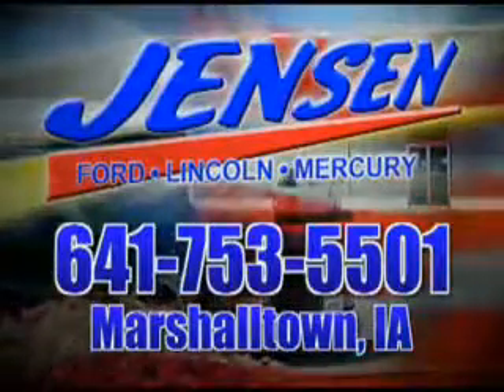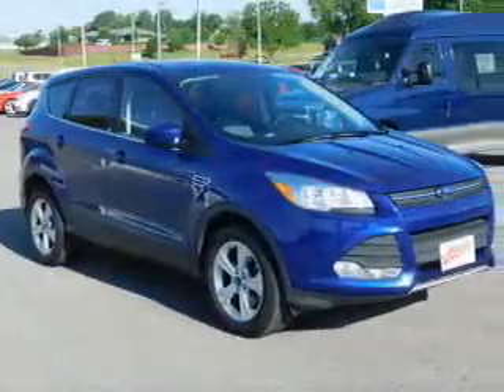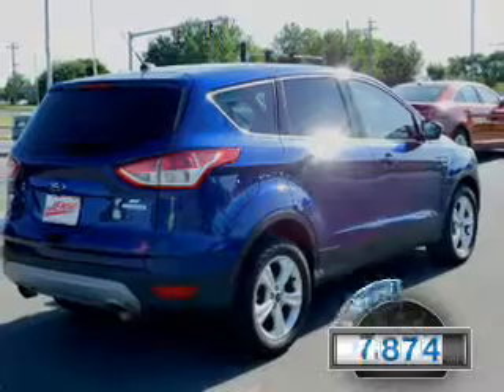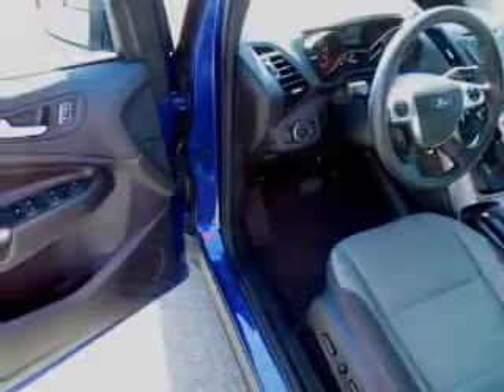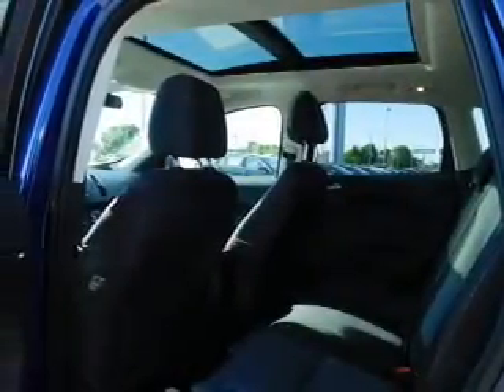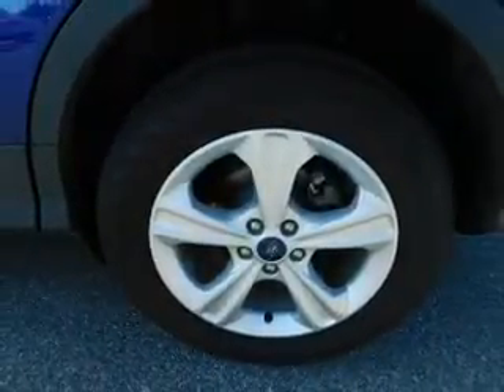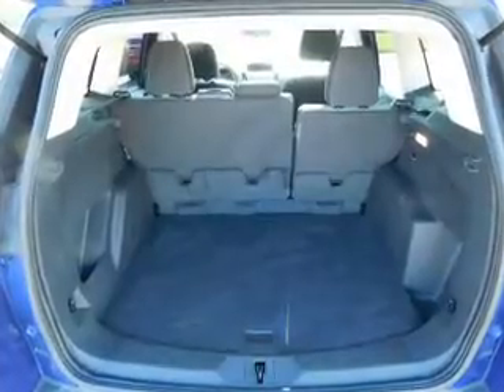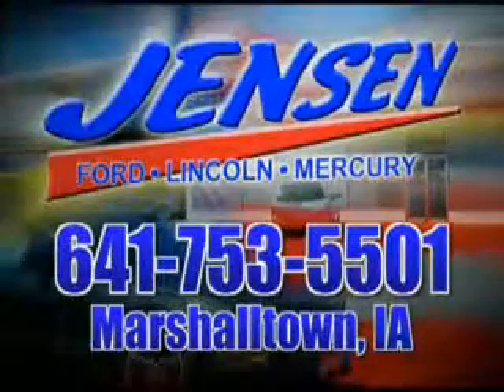2016 Ford Escape 8666 - Marshalltown IA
Year: 2016
Make: Ford
Model: Escape
Trim: SE
Engine: 2.0 liter 4 Cylindercylinder FWD
Transmission: Automatic
Color: Blue
Mileage: 8874
Address:
VIN:1FMCU0G95GUB08666